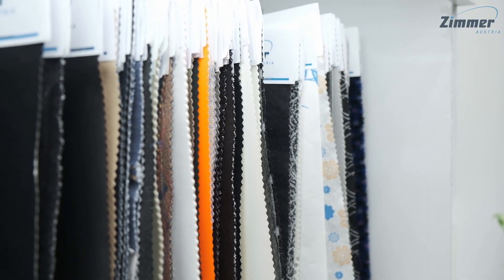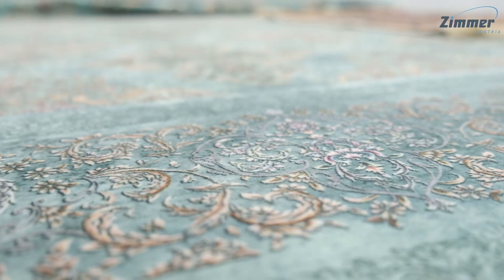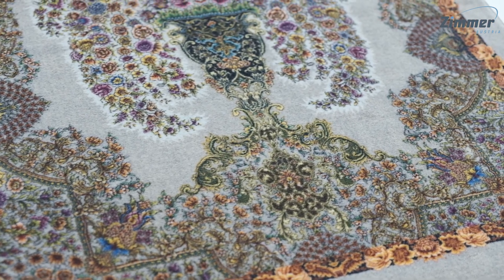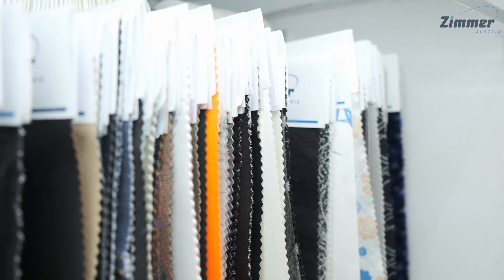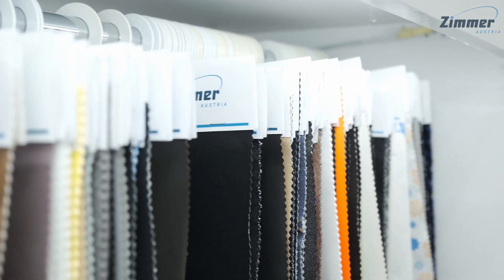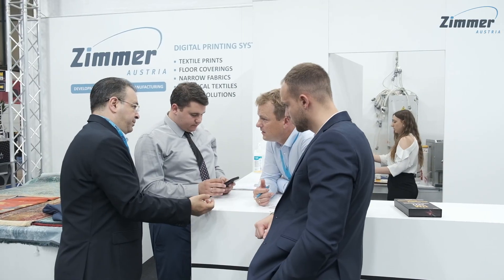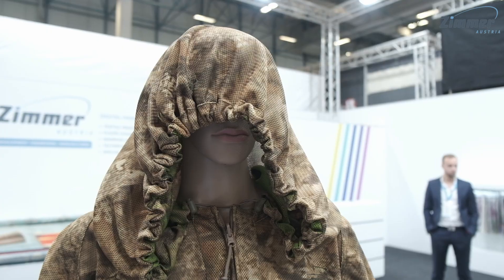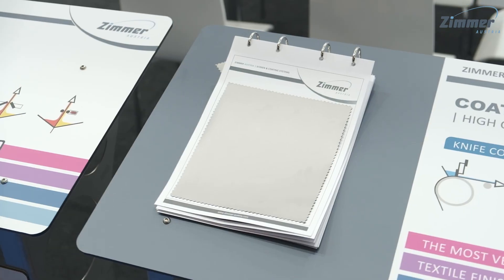ZIMMER Austria presents latest textile digital printing technologies at ITM 2022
for more information about textile digital printing systems and MENA region textile market visit our